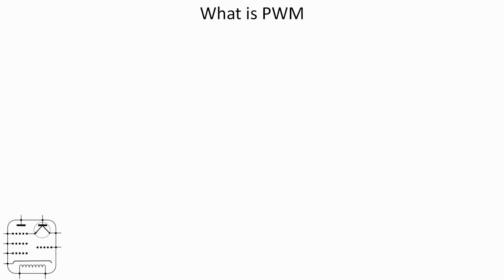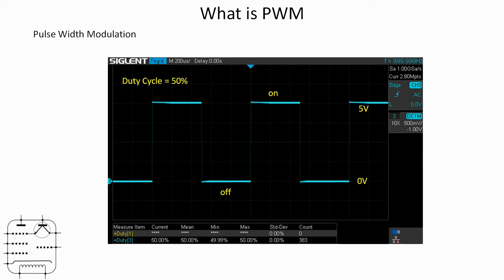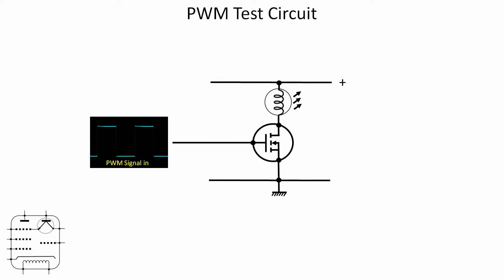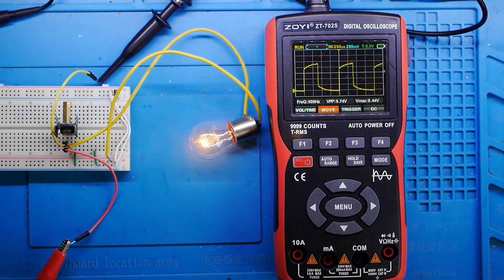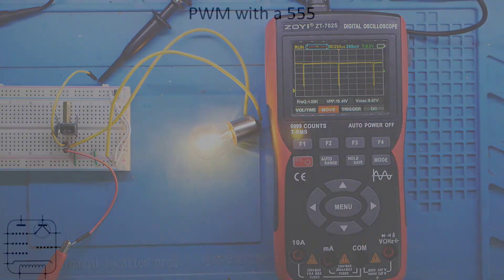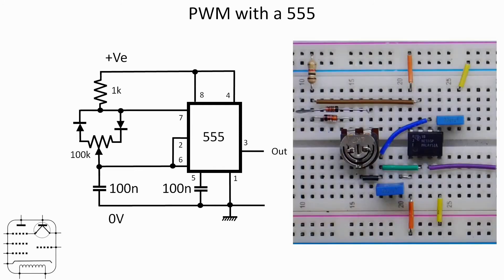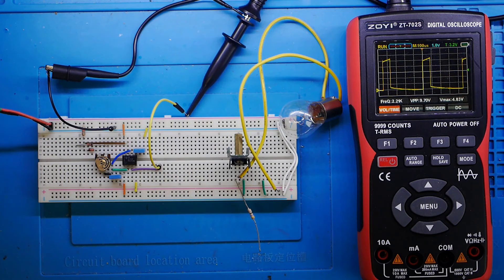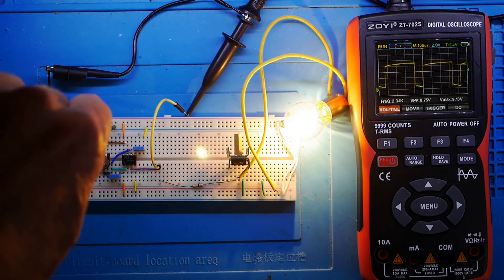Exploring PWM - Pulse Width Modulation #172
Creating and using PWM with a signal generator and a 555 timer.